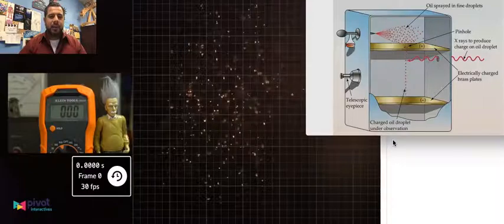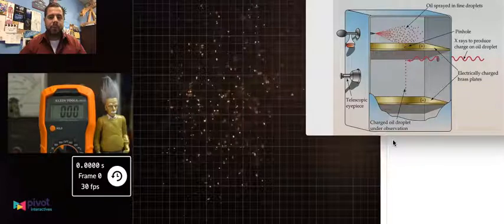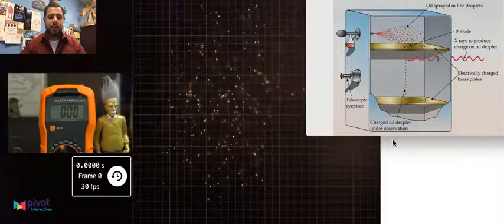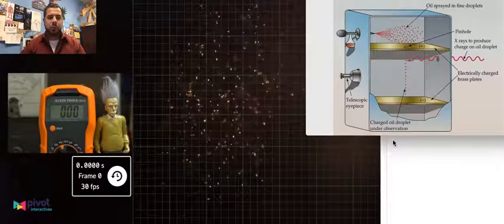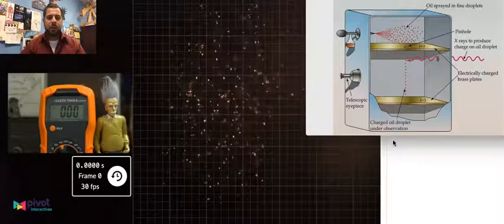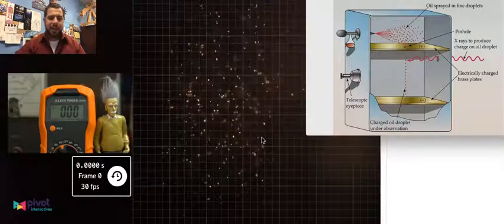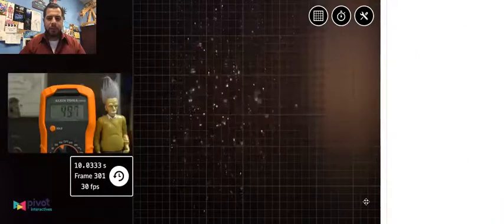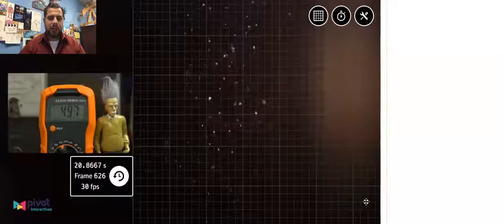Dr. Jax - Milikan Oil Drop Experiment